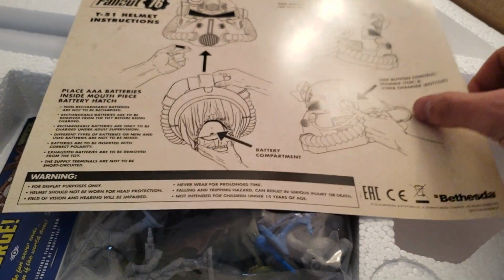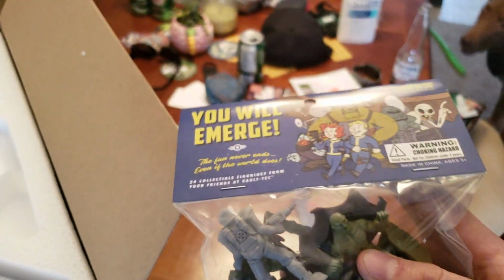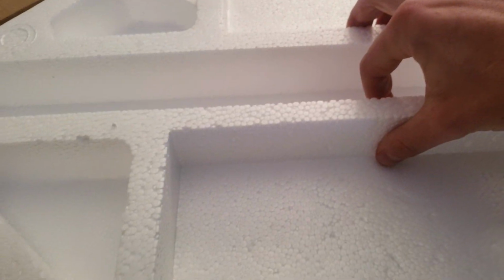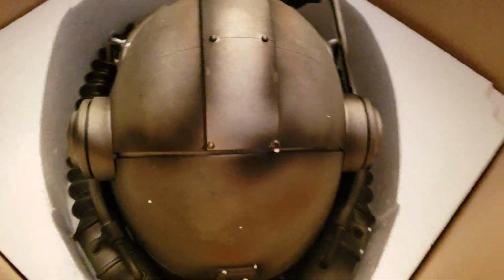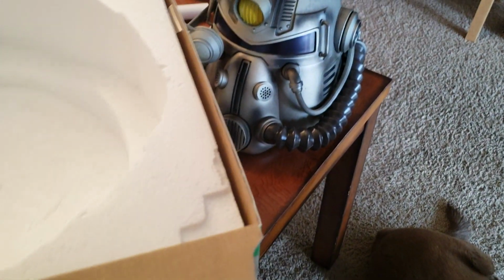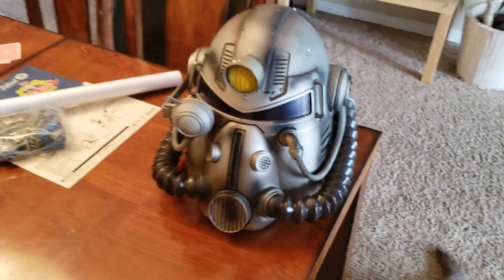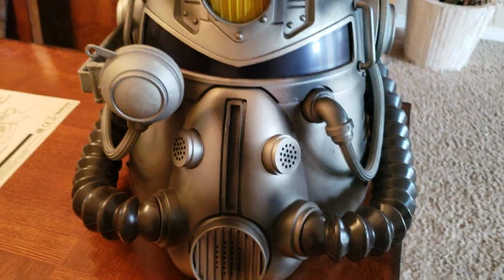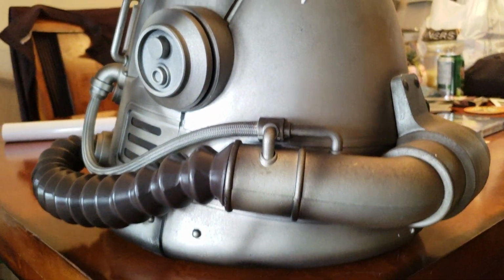Fallout 76 Power Armor Edition Early Unboxing Xbox One